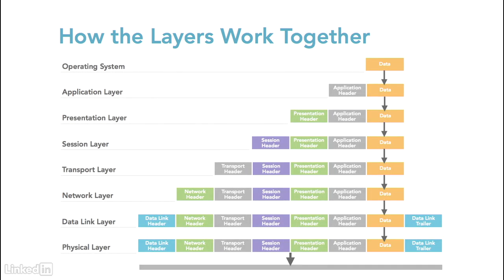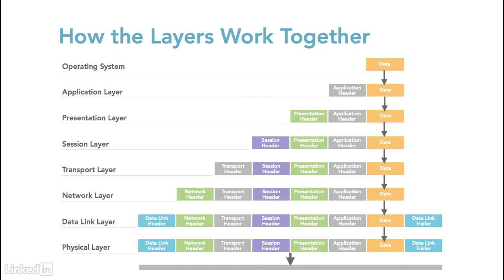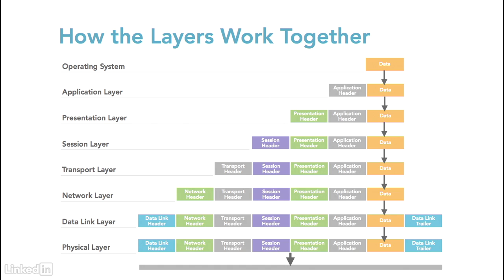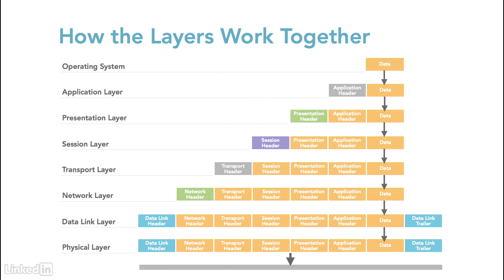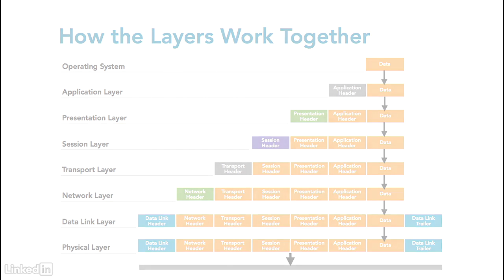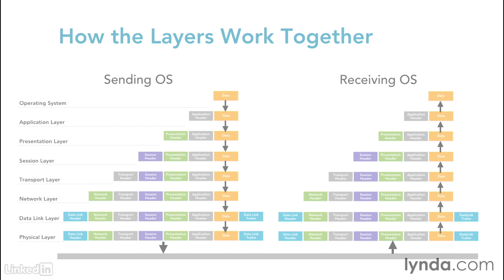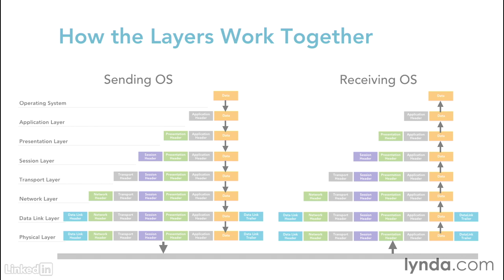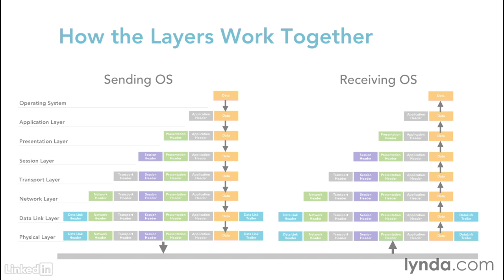How all OSI layers works together